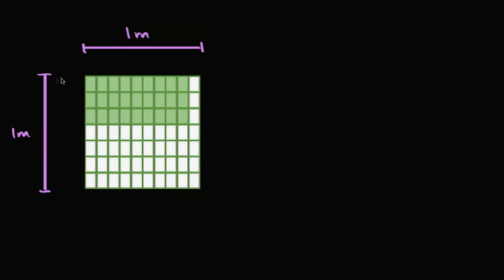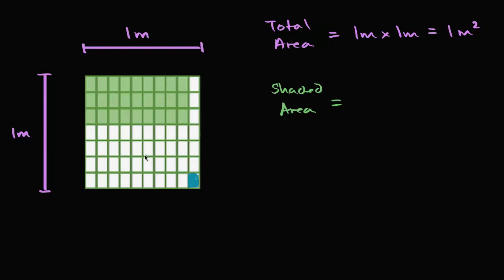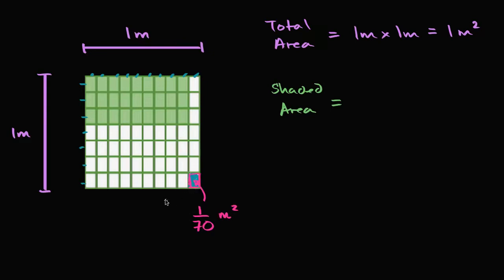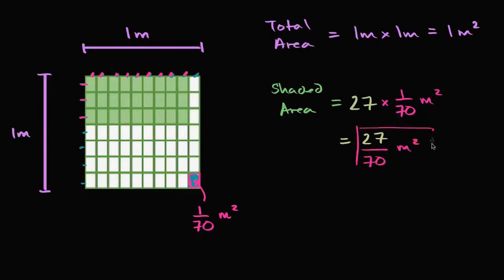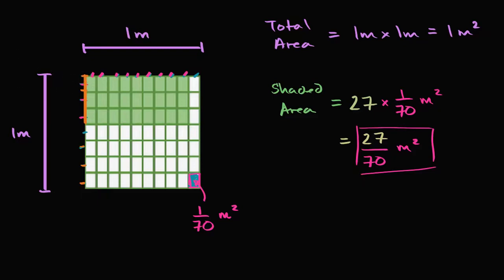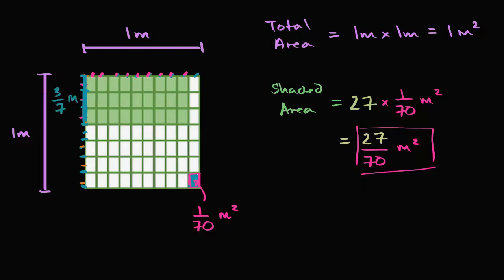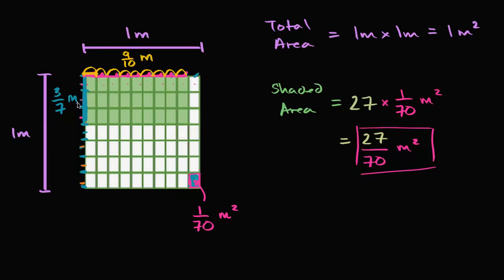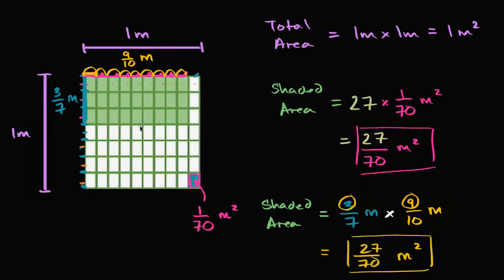Math Grade 5 - Finding area with fractional sides 2